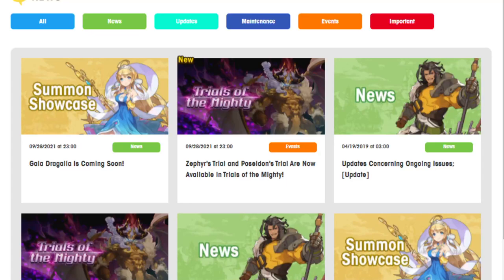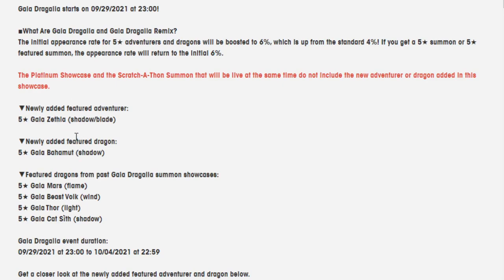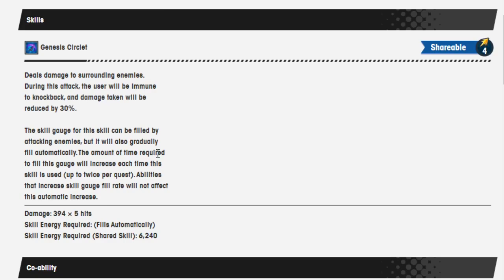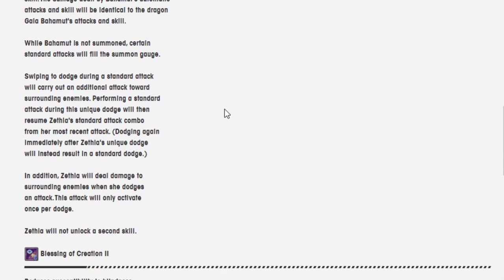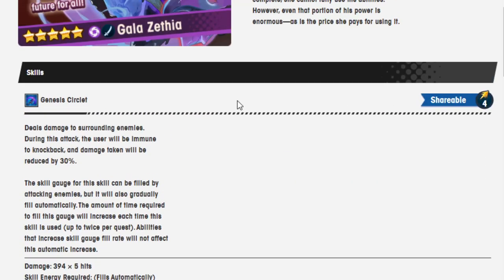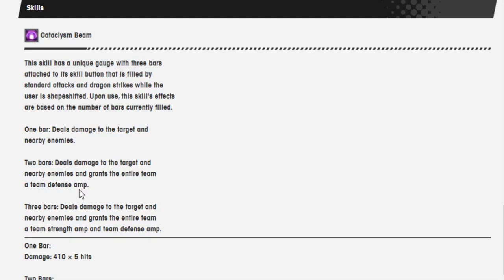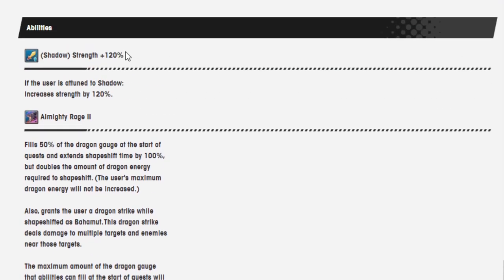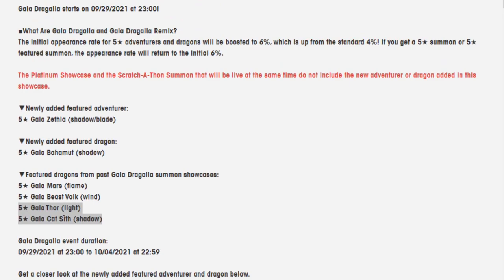Taking a look at what Gala Zethia and Gala Bahamut do! Dragalia Lost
2 new gala units for 3rd anniversary and both shadow. So likely these dudes are going to be busted